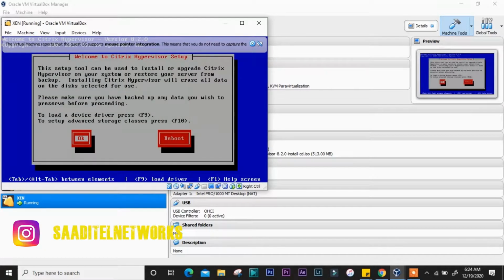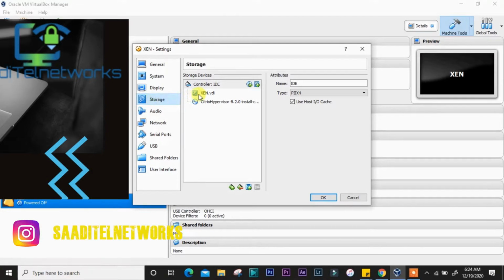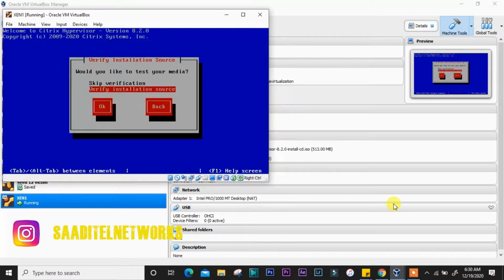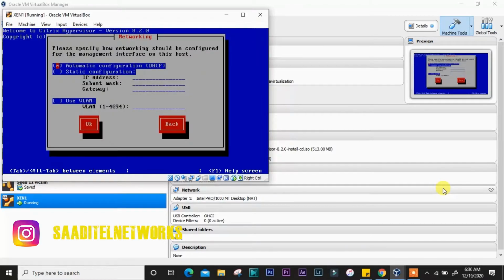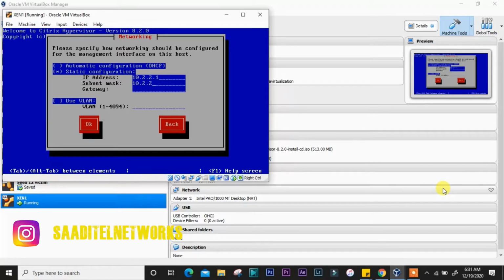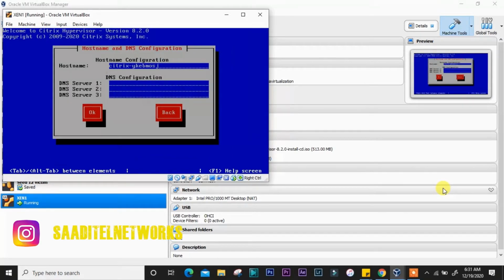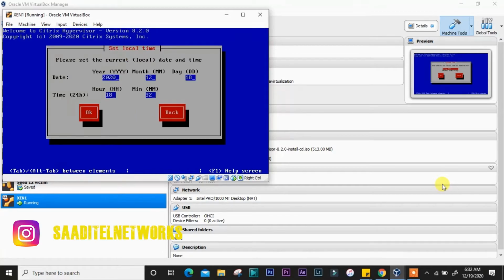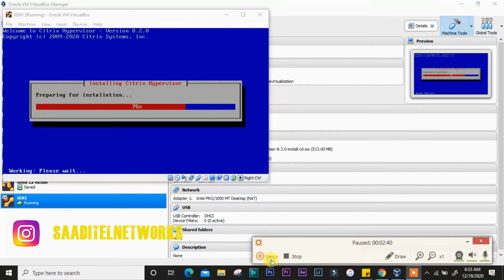How to Install & Configure Citrix XenServer | SAADITELNETWORKS [ENGLISH]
ᴏɴʟɪɴᴇ ꜰʀᴇᴇ ʏᴏᴜᴛᴜʙᴇ ᴄʜᴀɴɴᴇʟ ꜰᴏʀ ʟᴇᴀʀɴɪɴɢ ᴀɴᴅ ᴇɴʜᴀɴᴄɪɴɢ ʏᴏᴜʀ ᴛᴇᴄʜɴɪᴄᴀʟ ꜱᴋɪʟʟ, ᴀꜱ ᴡᴇʟʟ ᴀꜱ ᴘʀᴏꜰᴇꜱꜱɪᴏɴᴀʟ ꜱᴛᴜᴅɪᴇꜱ.
ʜᴏᴘᴇ ʏᴏᴜ ꜰᴏᴜɴᴅ ɪᴛ ɪɴꜰᴏʀᴍᴀᴛɪᴠᴇ ᴀɴᴅ ᴜꜱᴇꜰᴜʟ. ᴀɴʏ Qᴜᴇꜱᴛɪᴏɴꜱ ᴏʀ ᴄᴏᴍᴍᴇɴᴛꜱ ᴀʀᴇ ᴡᴇʟᴄᴏᴍᴇᴅ.ᴛʜᴀɴᴋꜱ, ʙᴇᴄᴜᴀꜱᴇ ʏᴏᴜʀ ᴛɪᴍᴇ ɪꜱ ʀᴇᴀʟʟʏ ᴘʀᴇᴄɪᴀᴏᴜꜱ ꜰᴏʀ ᴍᴇ. ꜱᴏ ᴘʟᴇᴀꜱᴇ ᴅᴏ ꜱᴜʙꜱᴄʀɪʙᴇ & ꜱʜᴀʀᴇ. ꜰᴏʟʟᴏᴡ ꜱᴀᴀᴅɪᴛᴇʟɴᴇᴛᴡᴏʀᴋꜱ ᴏɴ ꜰᴀᴄᴇʙᴏᴏᴋ, ᴛᴡɪᴛᴛᴇʀ & ᴏᴛʜᴇʀ ᴀʟʟ ꜱᴏᴏᴄɪᴀʟ ᴍᴇᴅɪᴀ ᴘʟᴀᴛꜰᴏʀᴍꜱ @ꜱᴀᴀᴅɪᴛᴇʟɴᴇᴛᴡᴏʀᴋꜱ_ꜰᴀɴ_ᴘᴀɢᴇ